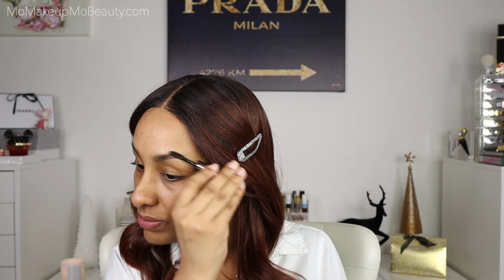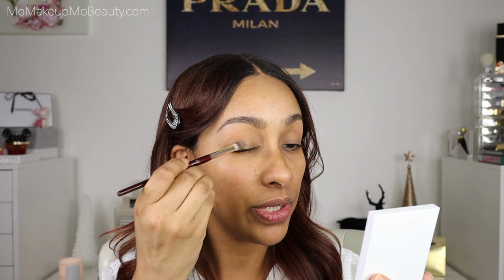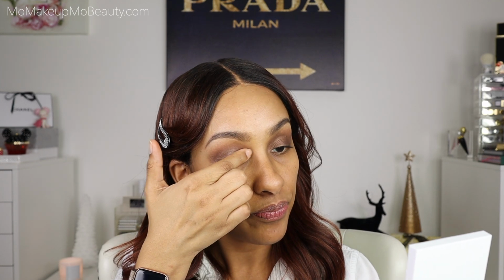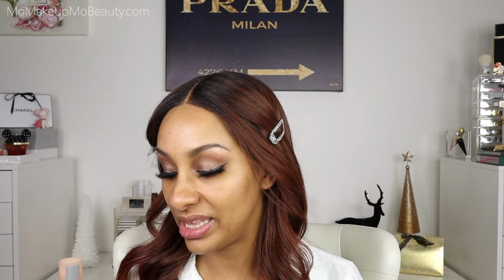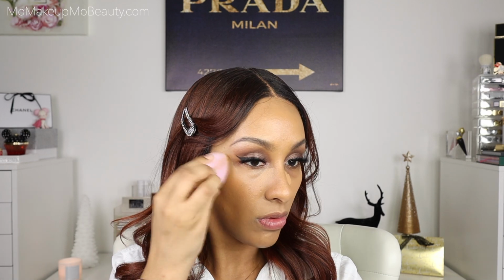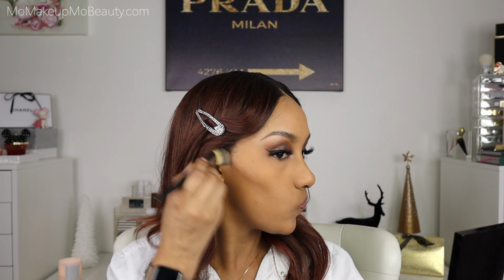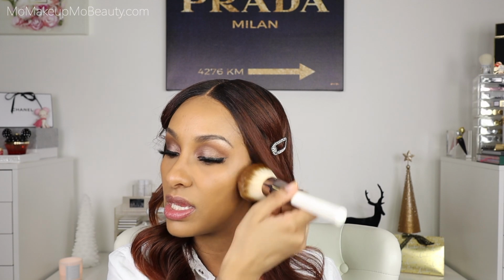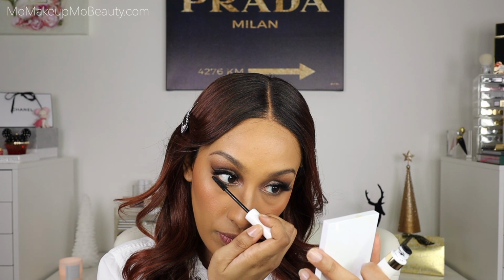Shop My Stash TOM FORD Edition | FIRST FROST Let's ReVisit | Mo Makeup Mo Beauty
Welcome to another unofficial Tom Ford Tuesday 💃🏻
Today is a Shop My Stash @tomfordbeauty130  Edition where we create another look using the Winter 2020 Eye Quad First Frost.
This quad is so pretty and I wanted to share more looks with it and also give you little updates on the new tom ford beauty products I tried out in last video.
Thank you all so much for being a part of this series here on my channel.

0:00 Intro
1:12 Shop My Stash
2:47 Brow Sculptor
2:52 Chantecaille Full Brow Perfecting Gel
3:27 Marc Jacobs Under(cover) Perfecting Coconut Eye Primer
3:45 Summer Fridays Lip Butter Balm
4:24 Tom Ford First Frost
7:06 Eye Defining Liquid Liner Pen
7:18 Shandelier Lashes by @SeanKBeauty
7:32 Illuminating Primer
8:08 Shade and Illuminate Soft Radiance Foundation (7.7)
9:17 Emotionproof Concealer (10)
9:59 SISLEY Loose Face Powder (4 Sable)
10:17 Shade & Illuminate Highlighter & Shader Duo (Intensity 2)
12:42 Cheek Color (Savage)
13:56 Soleil Lash Rays Mascara
14:10 Lip Color Matte (Pussycat)
14:47 Soleil Neige Balm Frost
15:34 Finale

All items in this video were purchased by me and thoughts and opinions are my own.

🎧 Music Used 🎧
Mama - Emmit Fenn
Chef - Brian
Turtle - Time